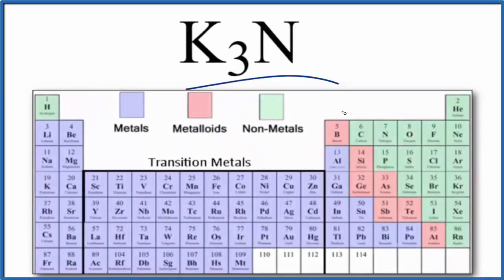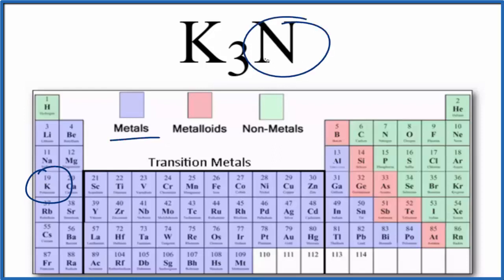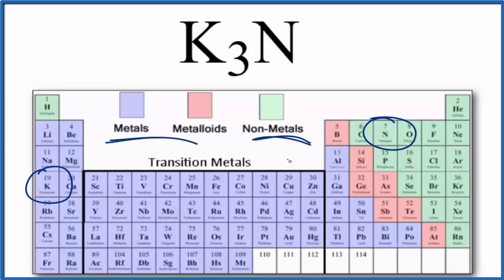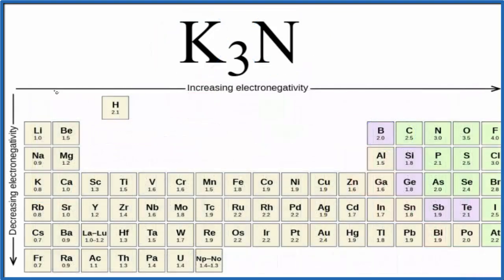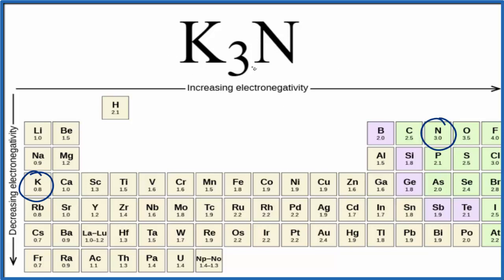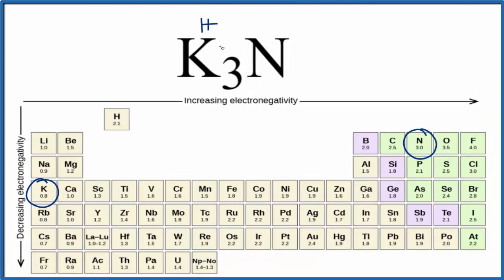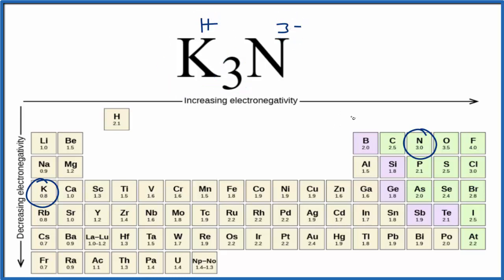Is K3N (Potassium nitride) Ionic or Covalent/Molecular?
To tell if K3N (Potassium nitride) is ionic or covalent (also called molecular) we look at the Periodic Table that and see that K is a metal and N is a non-metal. When we have a metal and a non-metal the compound is usually considered ionic.

Because we have a metal and non-metal in K3N there will be a difference in electronegativity between the metal and non-metal. This difference results in an electron(s) being transferred from the metal (lower electronegativity) to the non-metal (higher electronegativity). The results in the metal becoming a positive ion and the non-metal a negative ion. The two opposite charges are attracted and form the ionic bond between atoms in Potassium nitride.
Helpful Resources

Because we have a combination of a metal and non-metal K3N (Potassium nitride) is considered an ionic compound.

In general, ionic compounds:

- form crystals.